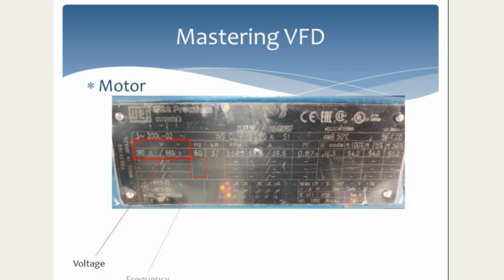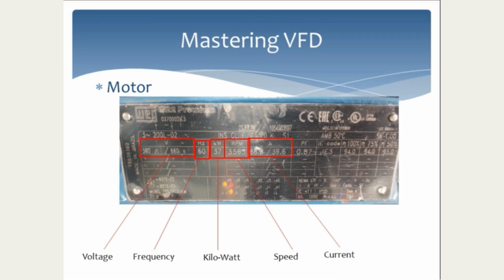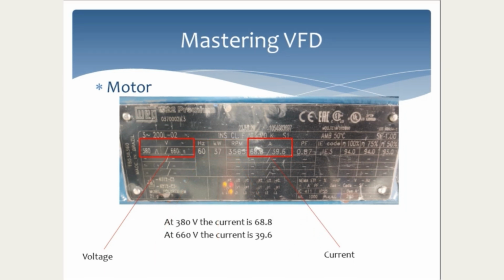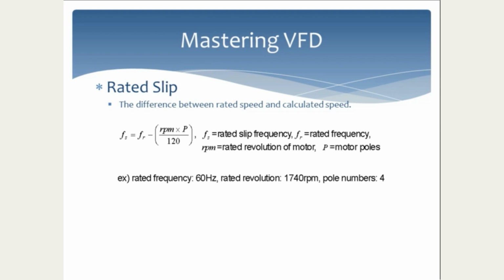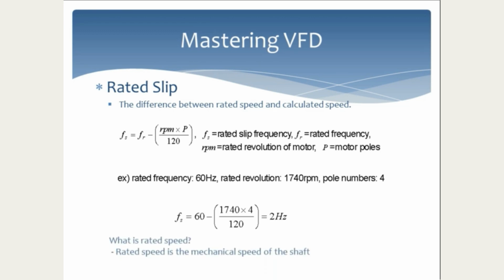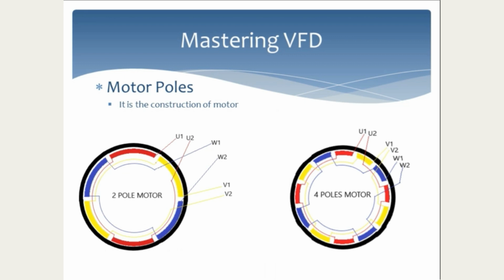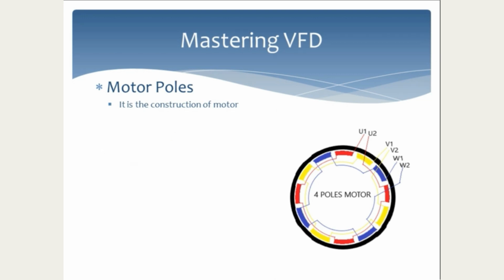Motor Section | ভিএফডি এবং মটর এর সম্পর্ক কিভাবে করতে হবে